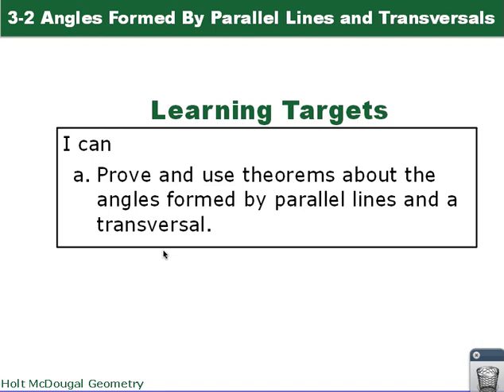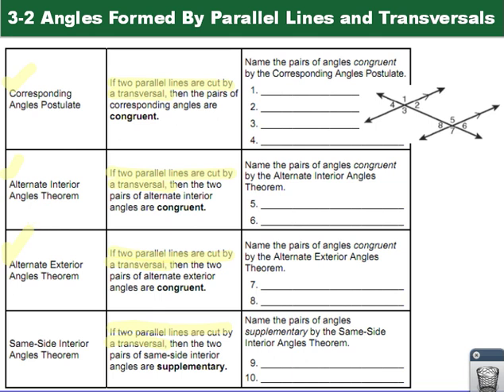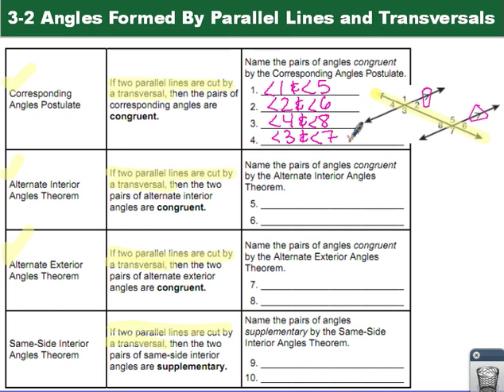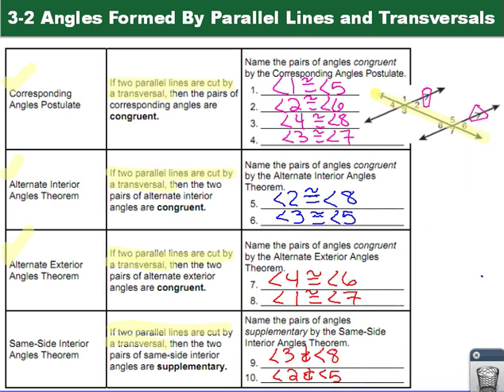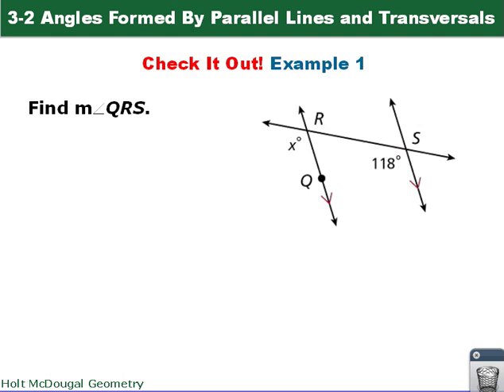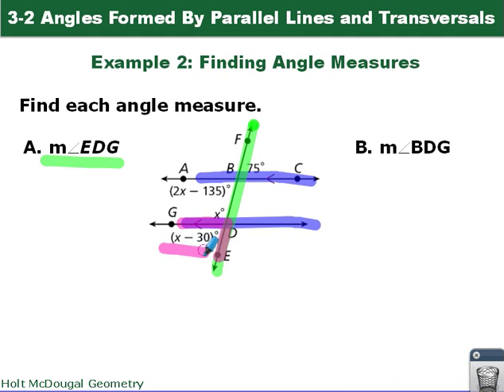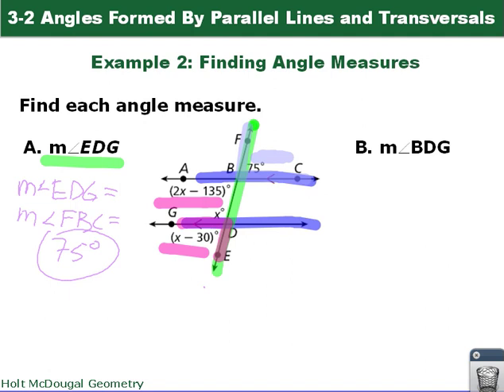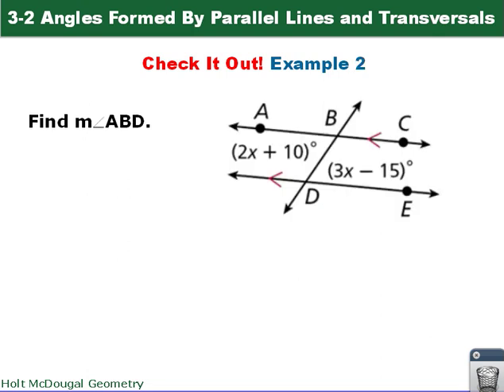Geometry 3-2 Angles formed by Parallel Lines and Transversals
Please take notes on the video and complete the Check It Out!